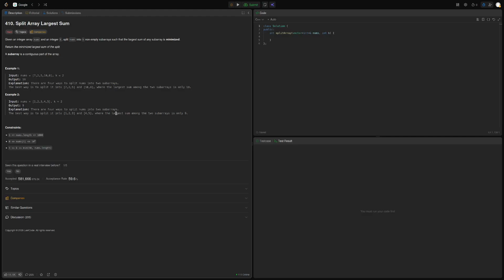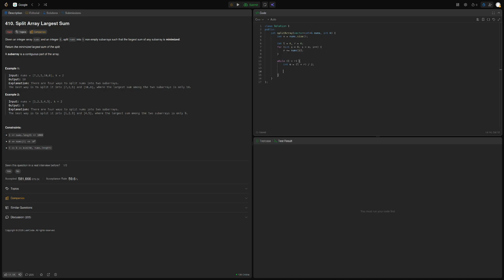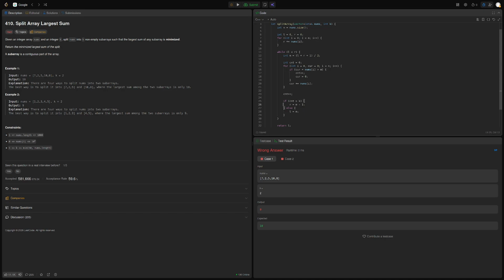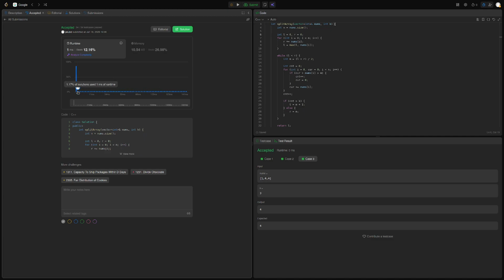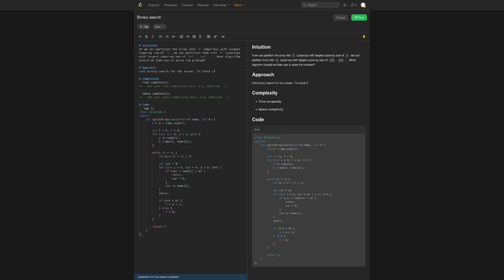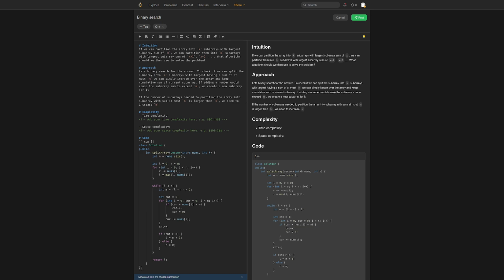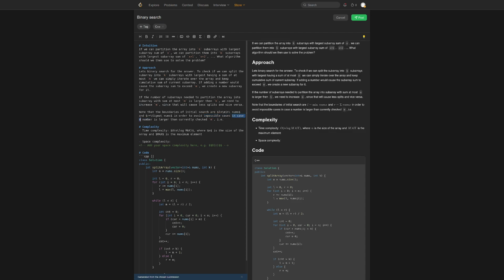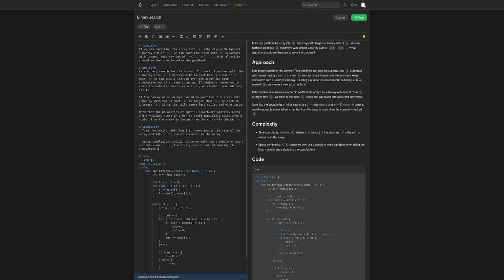Split Array Largest Sum - Leetcode 410 - Road to FAANG #47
binary search.